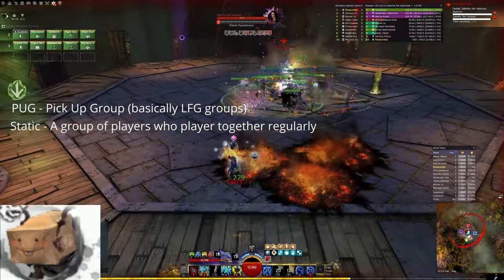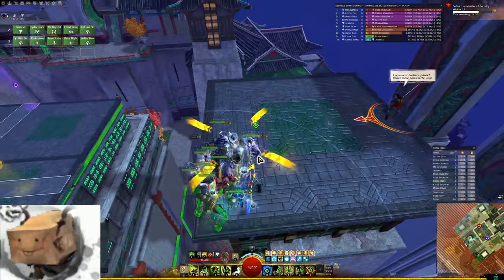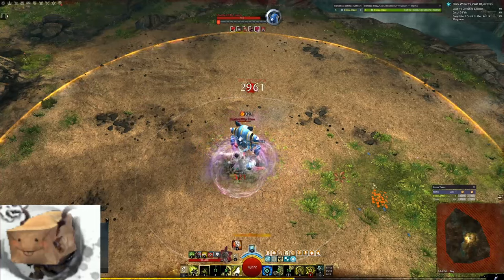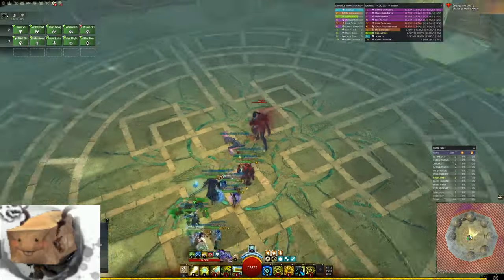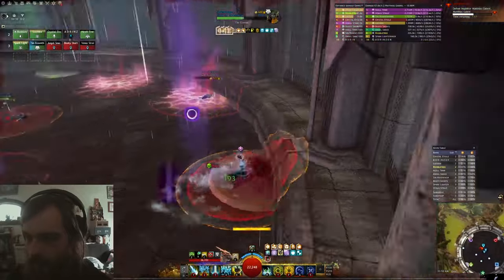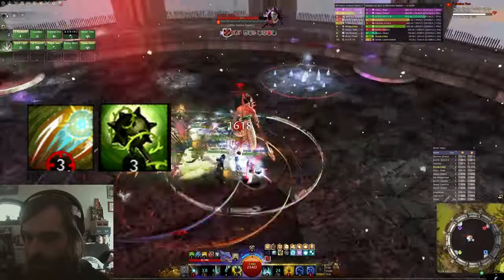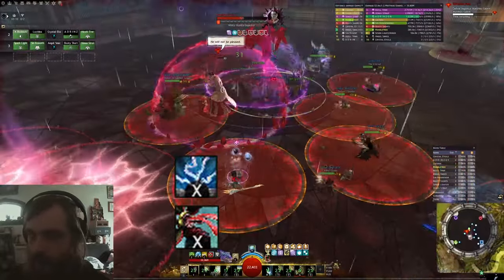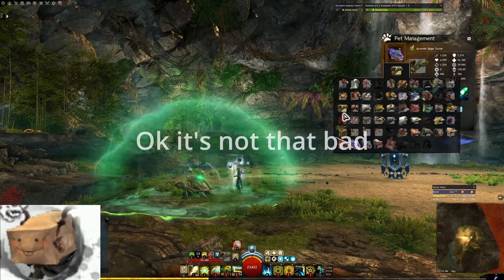GW2 beginner Heal Druid guide (raids/strikes Guild Wars 2)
This my first full length Youtube video, so you're kind of a hipster.

Shout out to my friends you are all cool

00:00 Intro
00:29 A healer's job
2:14 How I learn a new build
3:27 Traits, gear, skills and pets
6:56 Intro to Celestial Avatar
8:11 Opener and upkeep
10:59 Actually healing
14:00 Mace buff
15:15 CC
16:12 Stability & aegis
17:01 Condi cleanse, rez and projectile hate
18:31 Closing stuff